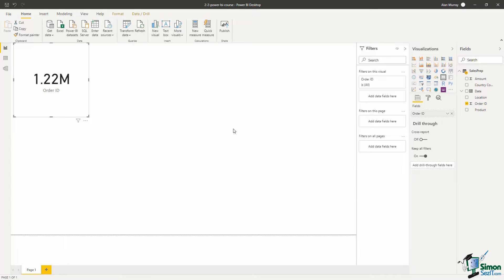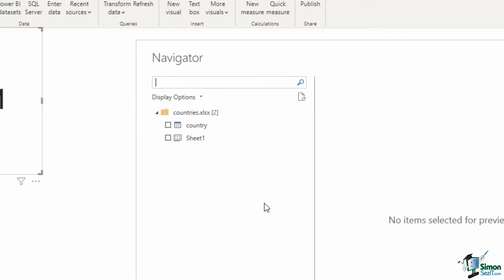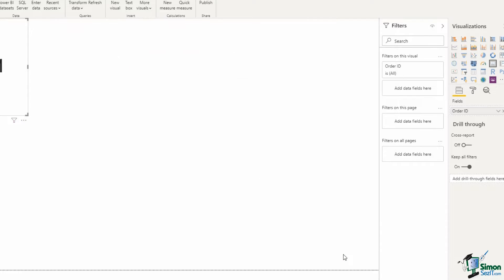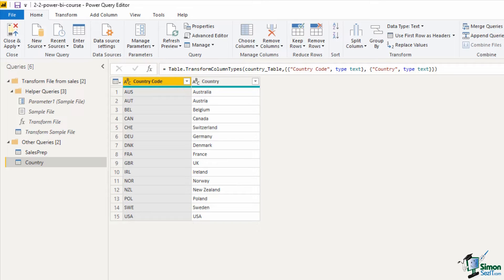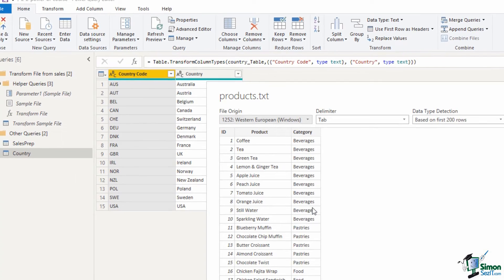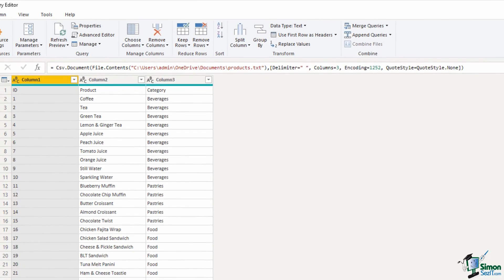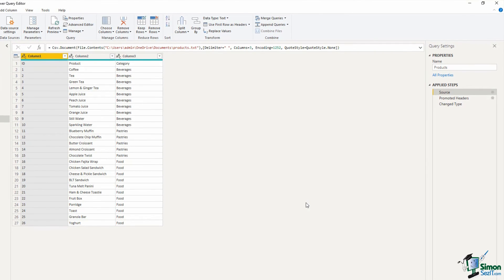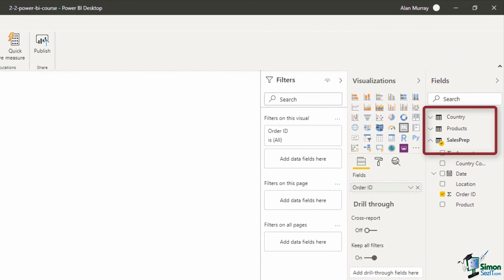Power BI Tutorial: Import Data from Excel and Text Files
✅This Power BI tutorial was taken from the full, Power BI course available on Simon Sez IT ➡️

In this Power BI Tutorial, we look at how to import Text files and Excel spreadsheets into Power BI Desktop. This Power BI tutorial for beginners is aimed at new Power BI users.